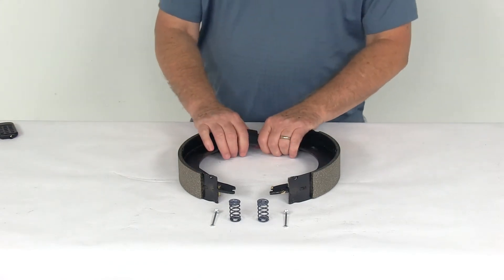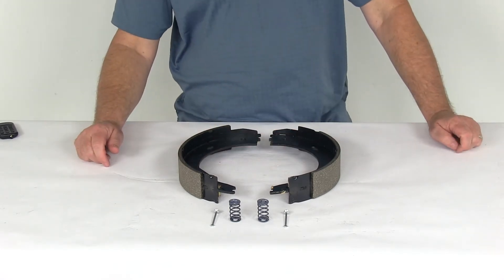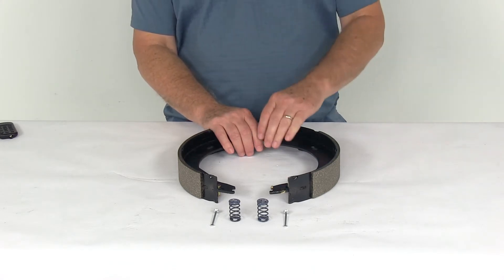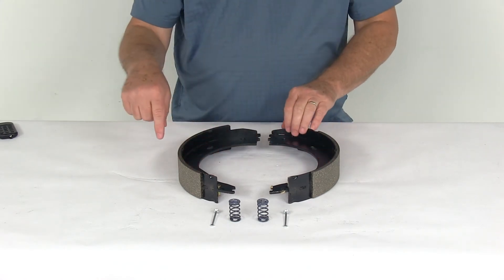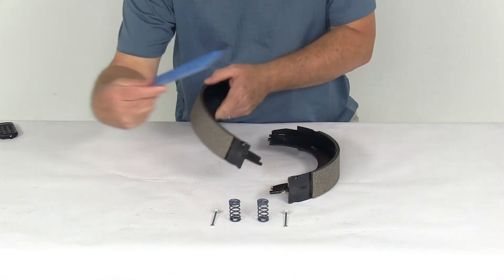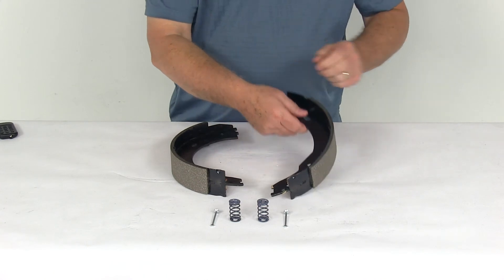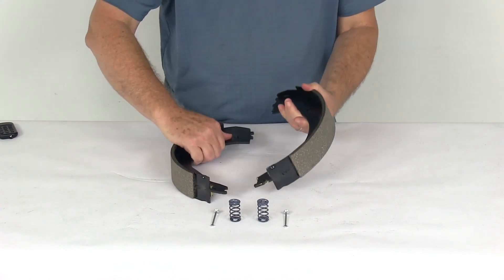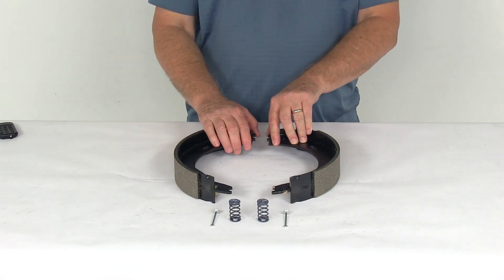etrailer | Replacement Shoe and Lining for Nev-R-Adjust 12" x 2" Electric Review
Speaker 1:          Today we're gonna take a look at the replacement right hand passengers side shoe and lining for 12 inch by two inch Nev-R-Adjust electric brake assembly. This part will replace the shoe and the lining for your 12 inch by two inch Nev-R-Adjust electric brake assembly. It has a 7,000 pound weight capacity. It would be part number 23-465, that's the assembly part number. We do sell that whole assembly separately on our website.This part here will include the right hand side replacement brake shoe and lining and the mounting hardware. Basically when they say a 12 inch by two inch the way you measure that is when these are installed onto your brake assembly the 12 inch would be the diameter from the edge this shoe all the way over to this shoe so it should measure when they're installed 12 inches and the two inches would be the width of the lining on the shoe, there's your two inches.You can tell this is for a right hand assembly because what you have to do is look at the length of the pad on the shoe.

This one you can see goes from here to here, this one just from here to here. This is the shorter pad, that's the primary shoe and a primary shoe will always be on the front of the brake assembly and face the front of the trailer so that tells you this is gonna go this way, the secondary shoe will go this way and that means this is a kit for the right hand side assembly.That should do it for the review on the replacement right hand passengers side shoe and lining for the 12 inch by two inch Nev-R-Adjust electric brake assembly.